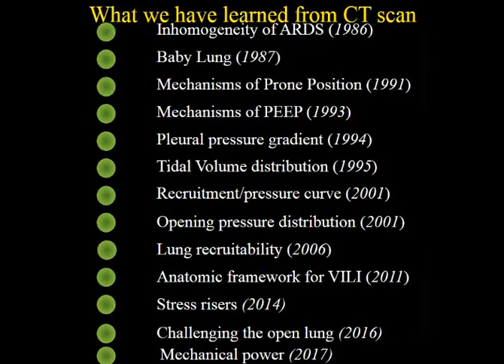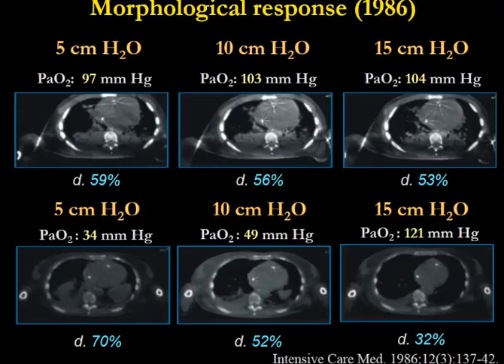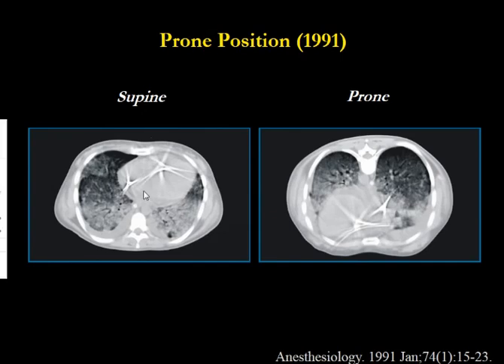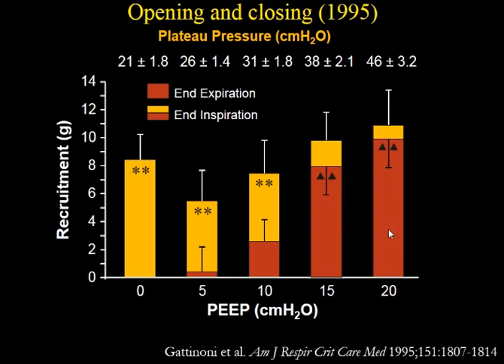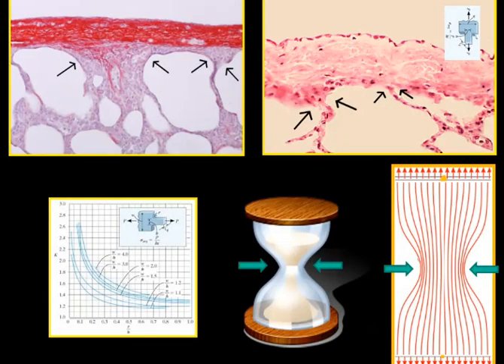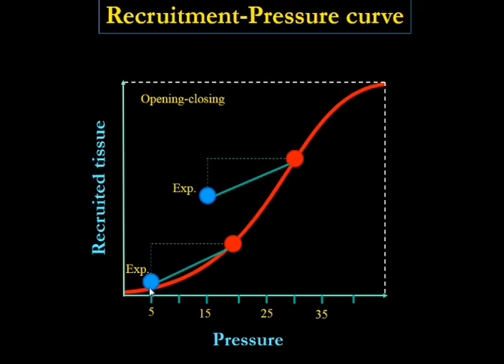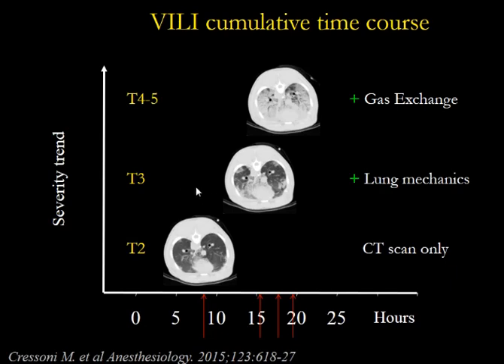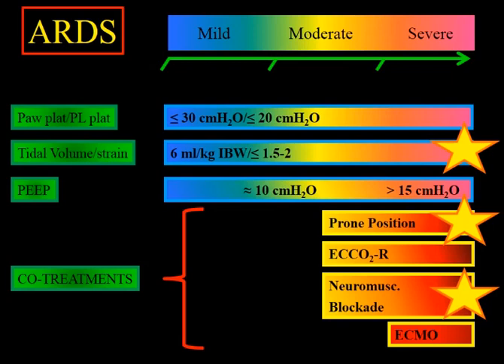1 What we have learned from CT in ARDS Gattinoni L (ARF-18) 2018